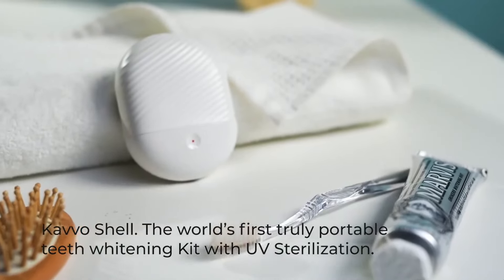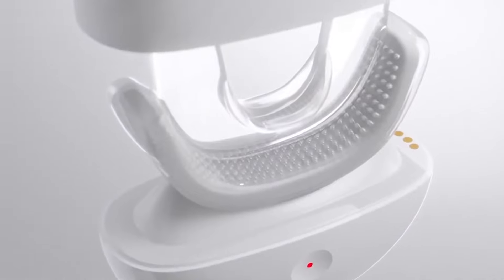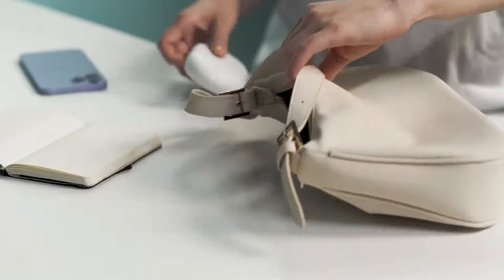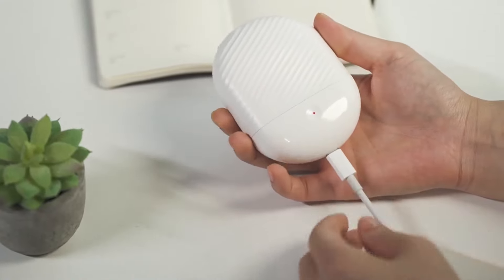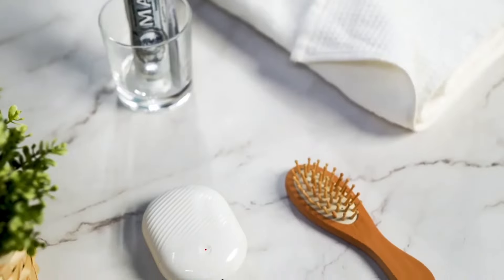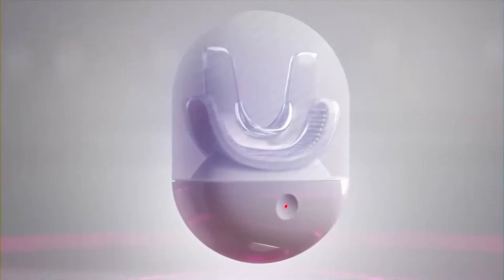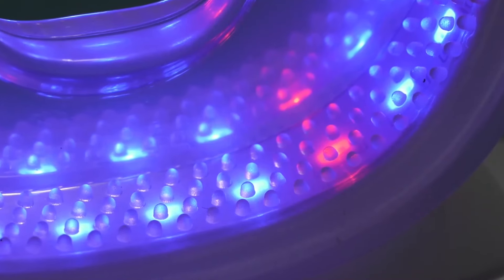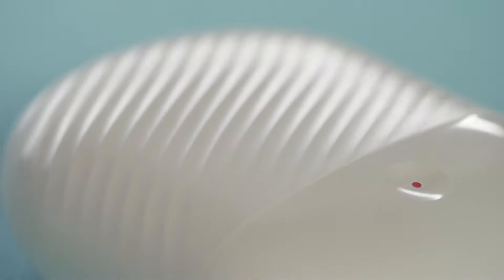Now on Kickstarter: World'S First Led Teeth Whitening Kit With-Uv Sterilization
World's First LED Teeth Whitening Kit With-UV Sterilization
3X more efficiency |Click and Go Design | Up to 16 Days Use per Charge | Integrated Auto-UV Sterilization|Type-C Charging